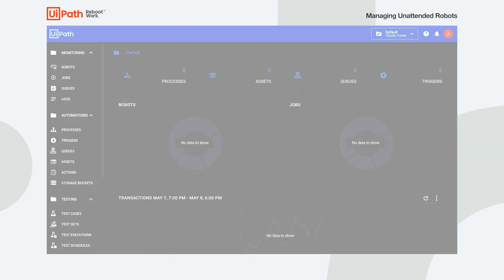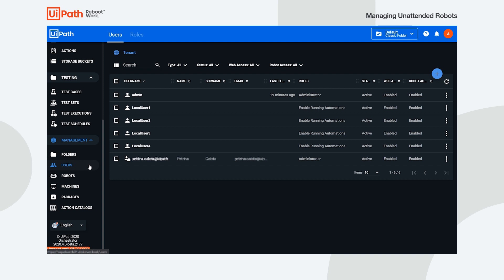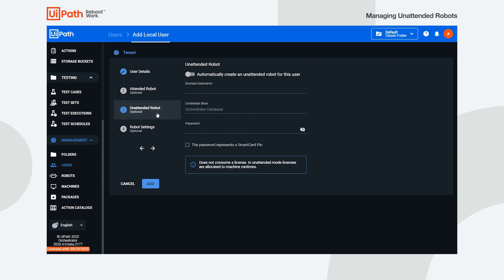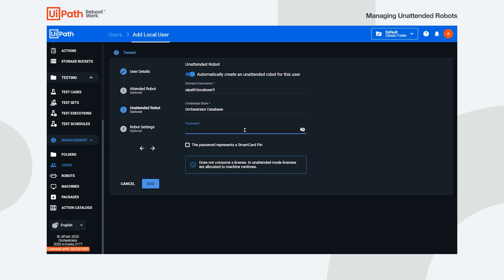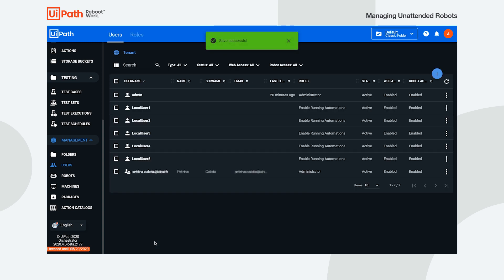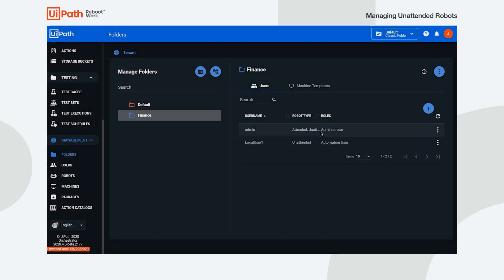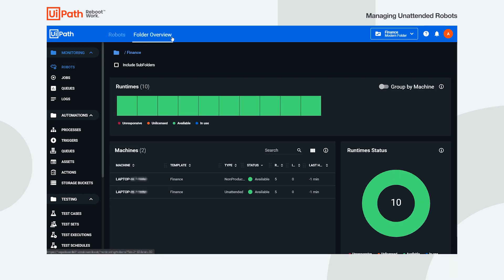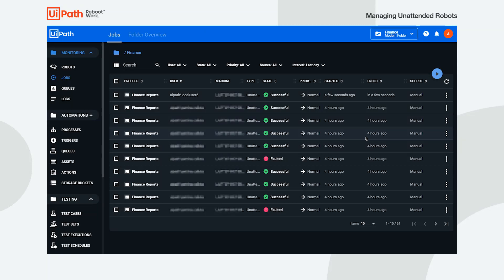Managing Unattended Robots in Modern Folders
This video is a step-by-step tutorial on how to manage Unattended Robots in Modern Folders, in Orchestrator.